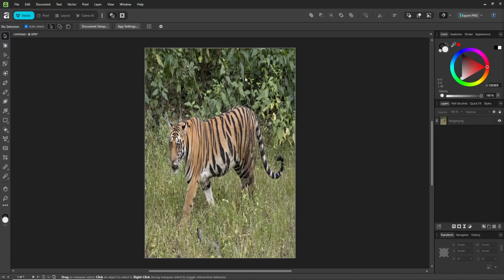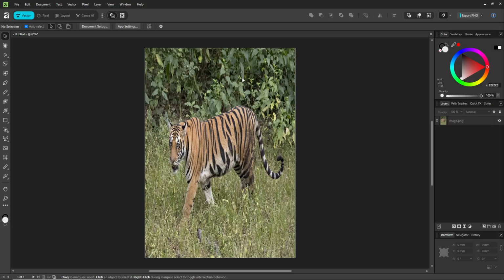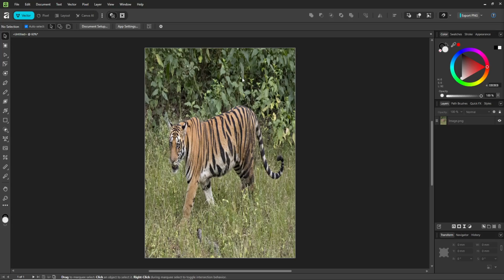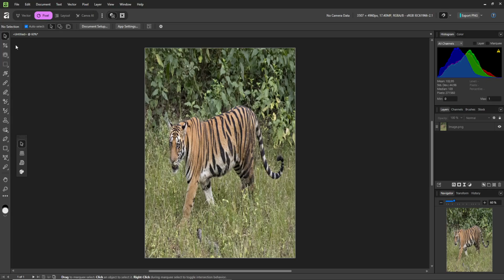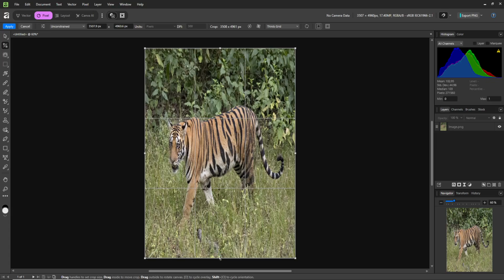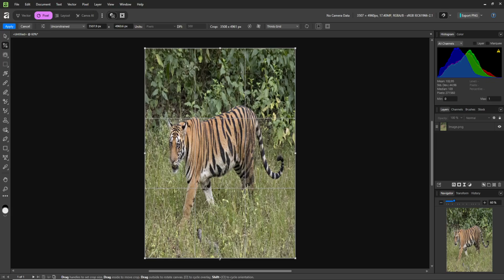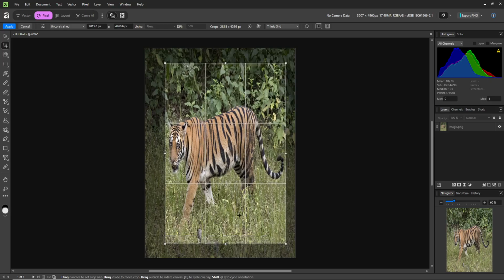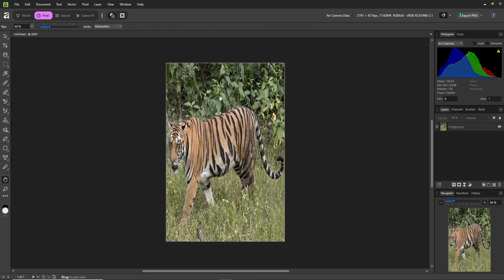How To Crop Image In Affinity Designer (Tutorial 2026)